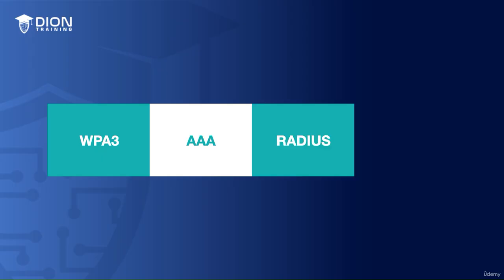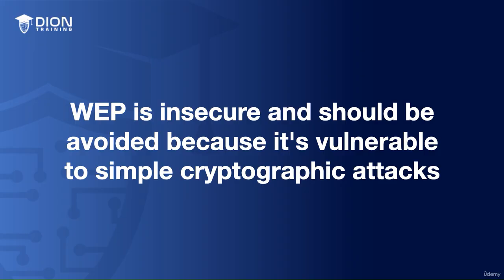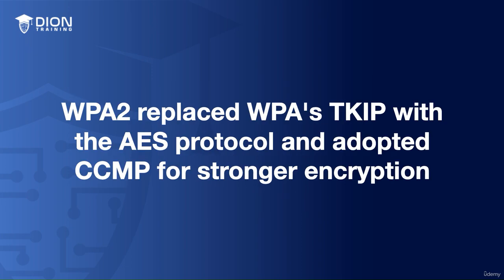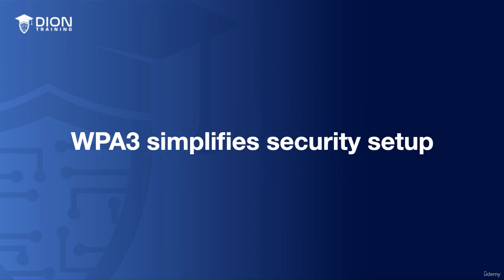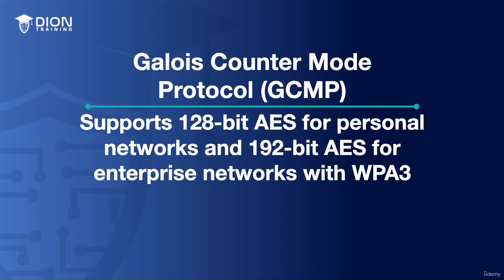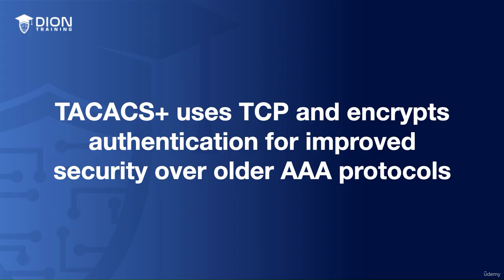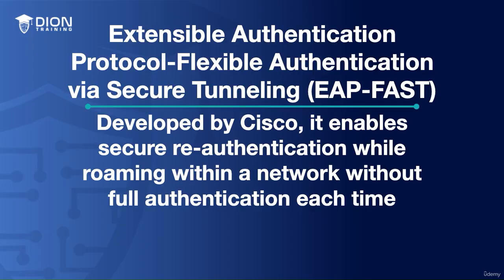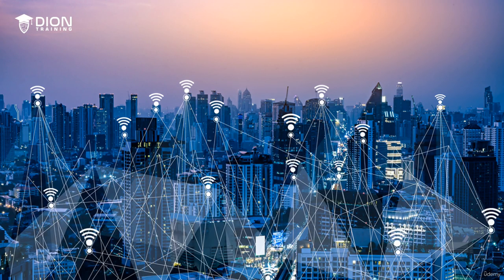197. CompTIA Security+ SY0-701: Wireless Security Settings Explained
🔒 Master Wireless Security for the CompTIA Security+ (SY0-701) Exam! 🔒

In this video, we break down Wireless Security Settings—a key topic for the CompTIA Security+ (SY0-701) certification. Learn about WPA3, WPA2, WEP, SSID best practices, encryption methods, and how to secure wireless networks against cyber threats.

📌 Key Topics Covered:
✔ Wireless Encryption Protocols (WEP vs. WPA2 vs. WPA3)
✔ SSID Security & MAC Filtering
✔ Rogue Access Point Prevention
✔ Authentication Methods (EAP, PEAP, RADIUS)
✔ Real-World Wireless Security Best Practices

🔹 Looking to pass the Security+ SY0-701 exam? This video is part of our full CompTIA Security+ course playlist—be sure to watch all videos for complete exam prep!